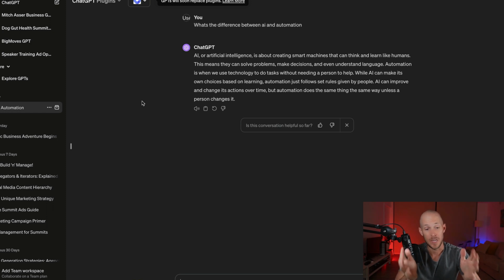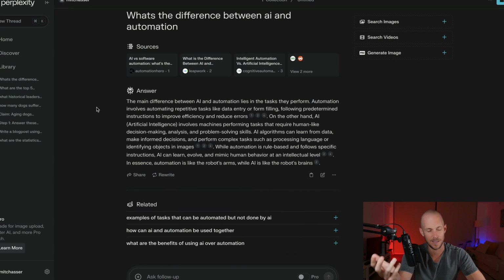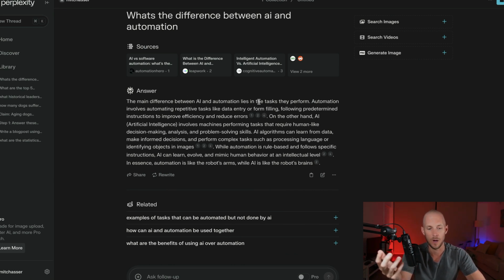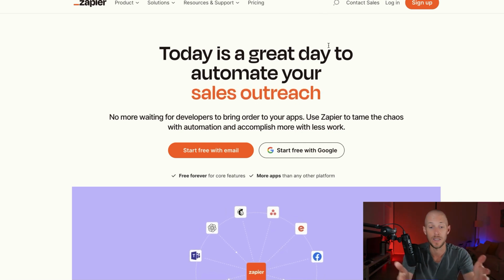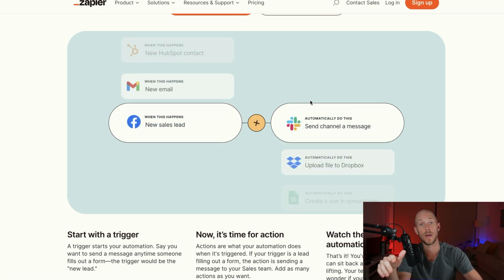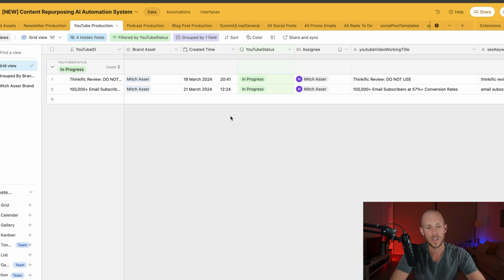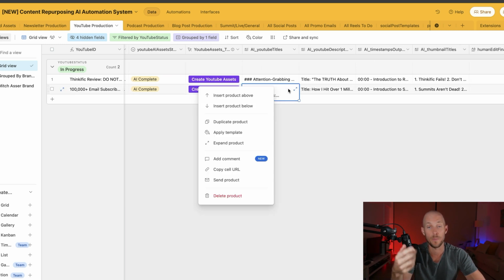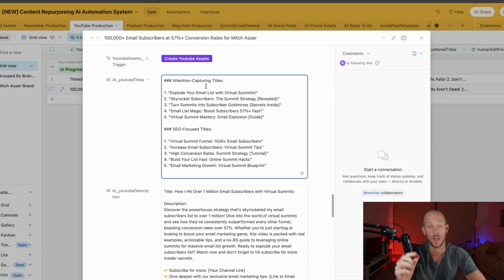What's the difference between AI & Automation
Ever wondered about the core differences between AI and Automation? Look no further! We're breaking down the essentials, showcasing real-world applications that are revolutionizing industries.

00:00 - AI vs. Automation
01:00 - ChatGPT and Perplexity
02:00 - Automation Explained
03:00 - Advanced Automation Tools
04:00 - AI Automations Introduction

Sharing how to use AI in your marketing without compromising the essence of your message. Based on the strategies I've used to generate over 1 million leads.

PLUS... when you sign up you'll get 5+ FREE GPTs you can begin using immediately in your marketing.